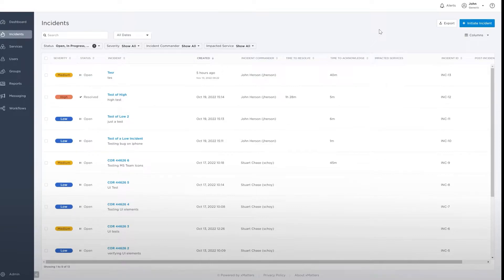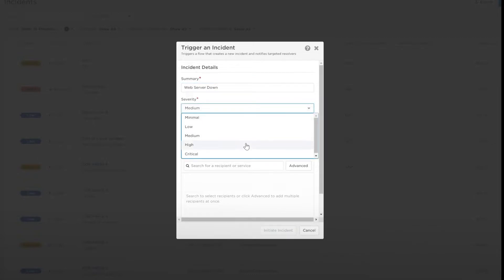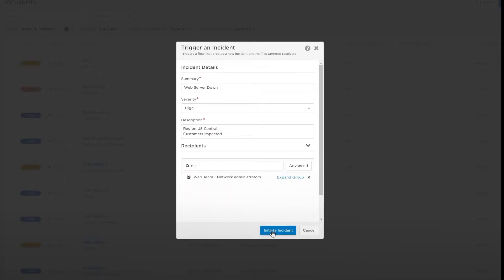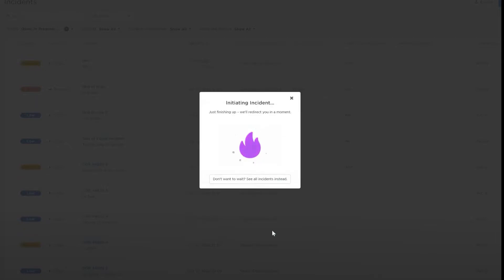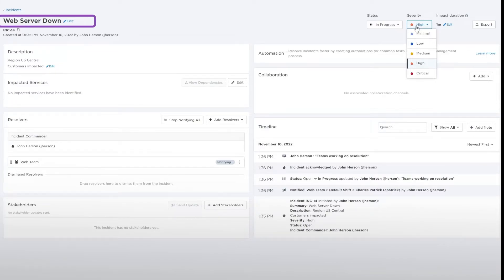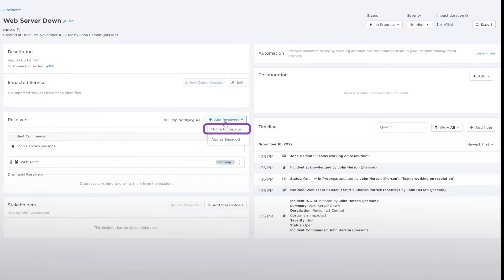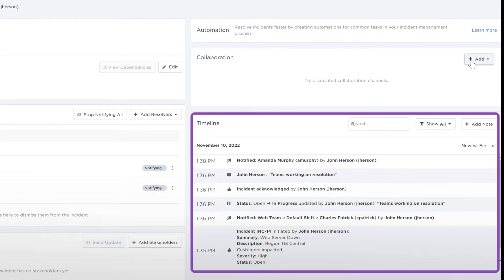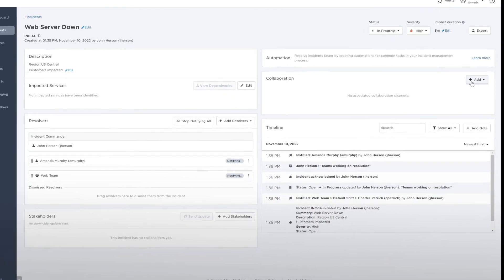Initiating An Incident - xMatters Support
When things go sideways, you need to rally your team as quickly as possible, and give them the information they need to resolve the problem.

In this video, learn how to manually initiate an incident in the UI using the basic built-in form, and update details as the incident progresses.